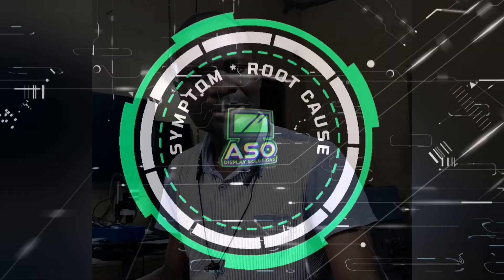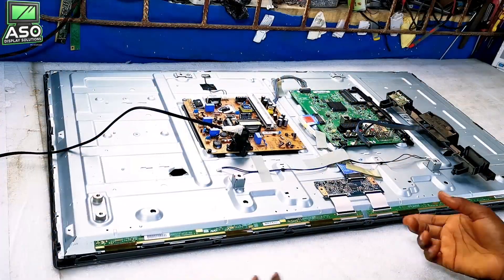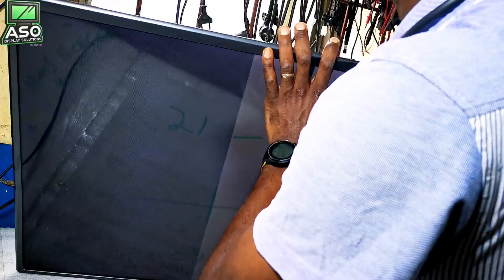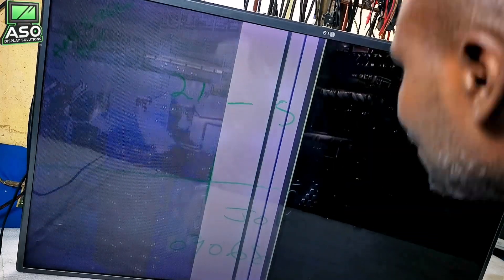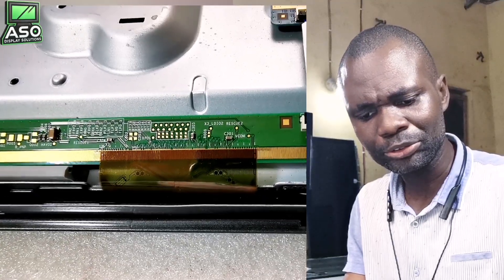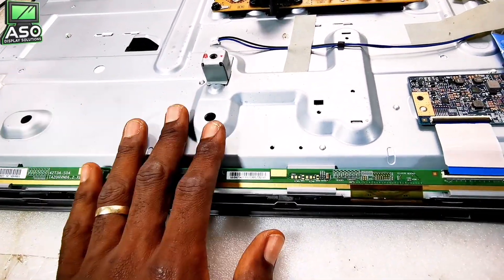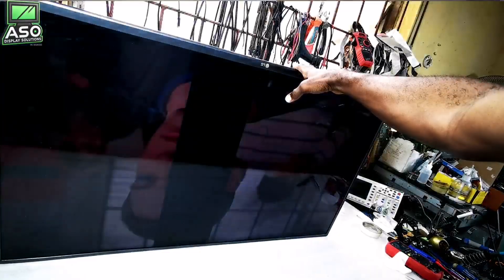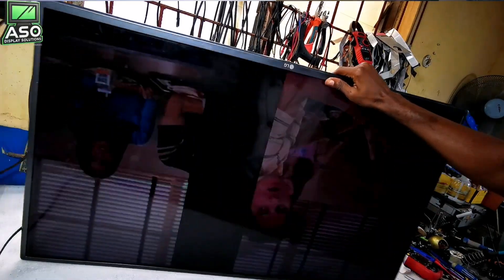Black Lines On LG TV Screen? Here's the Solution (Panel: AUO T420HVN06. 2 XR)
This video shows how I realised the solution to TV displays showing vertical black lines in white bars. The LCD TV brand is LG while the panel manufacturer is AUO with panel ID or model T420HVN06. 2 XR (or XL) .

Please note that you can purchase some of the repair tools and equipment I use in the description.

FNIRSI 1014D Digital Oscilloscope 100MHz 2Channels 1GSa/s Real Time Sample Rate

HABOTEST HT208D Digital Clamp Meter

LED Backlight strip for 40”

LCD TV screen LVDS tester

SMD Repair Tools

AUO-M106-11 LCD Chip Power IC

Solder wick

Solder paste

Soldering paste

You too can make lots of money fixing TV or MONITOR displays by following closely the tips shown on this channel. Explore how to do ribbon flex repair, LED/LCD/OLED TV panel COF TAB manual and machine bonding, microsoldering, and learn to fix faulty screens using several other techniques and equipment, following the tips in the videos on this channel, and with the right support from us.